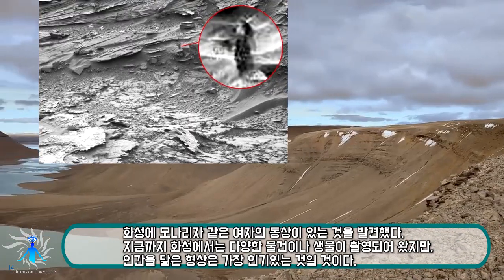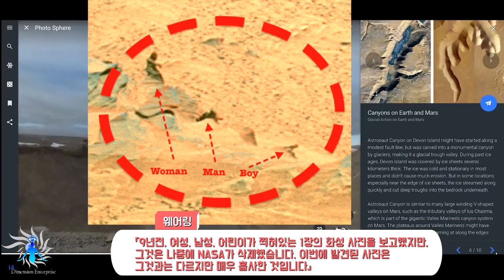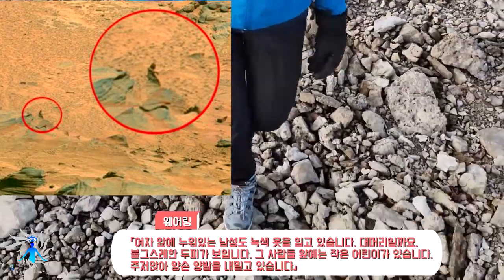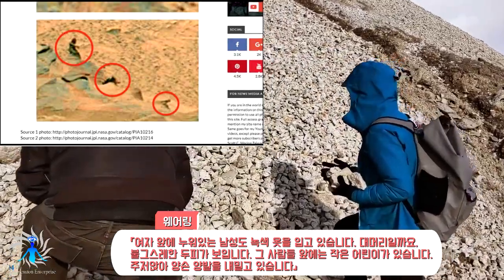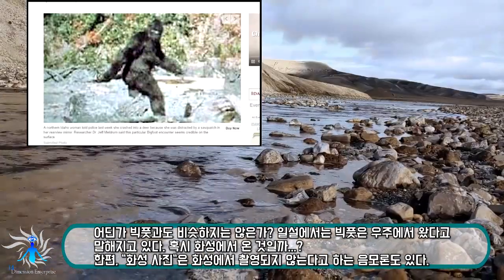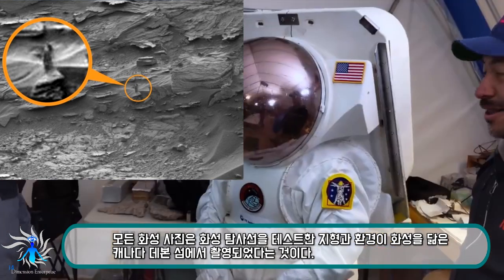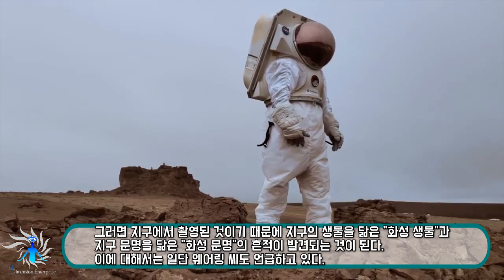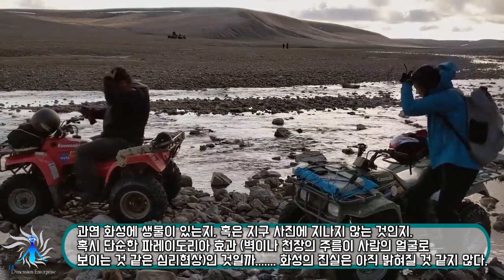[충격] 드디어 화성에서 「3인 가족」이 발견되다! 엄마와 자식, 대머리인 아버지 상태로...!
화성에 모나리자 같은 여자의 동상이 있는 것을 발견했다.